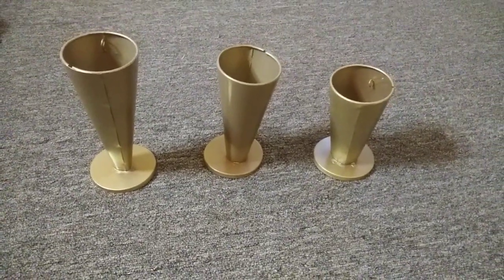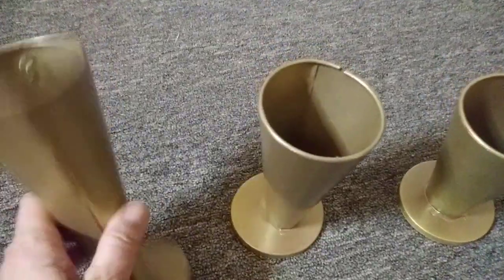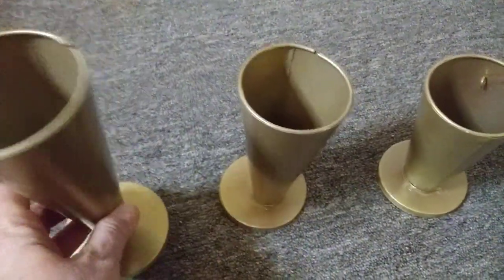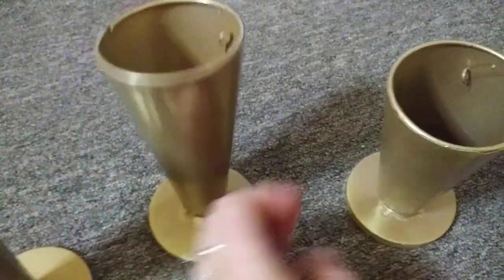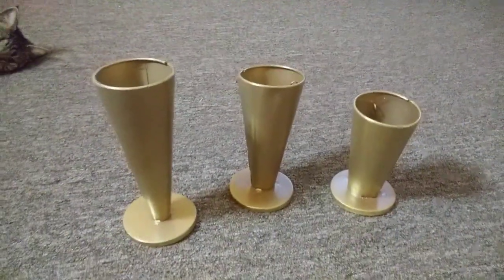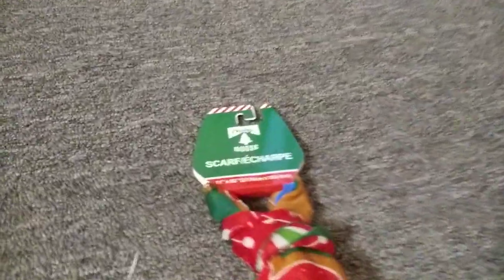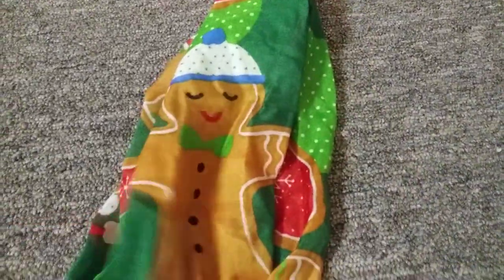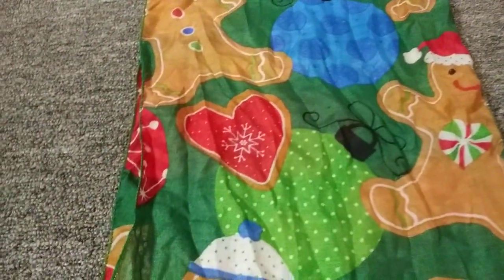Vlogmas Day 10 DT Haul | Small But Good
hi guys. thank you for coming along on my teeny tiny little Dollar Tree haul Christmas related. I just got a really cute scarf and those gold things look like it could be DIY I have an idea.lol thanks so much for watching and I'm not sponsored by the Dollar Tree or any brand name that's showing. appreciate you all and I'll see you in the next video